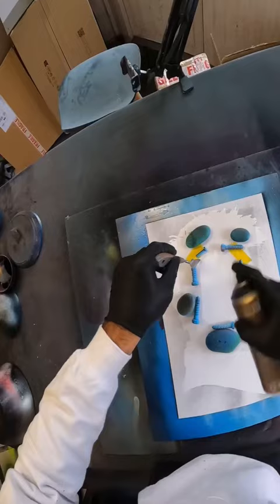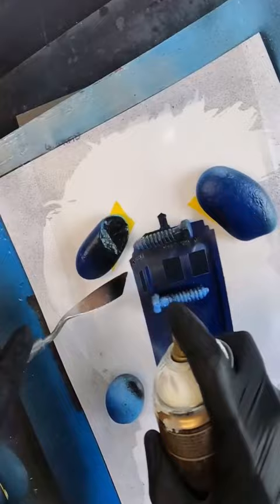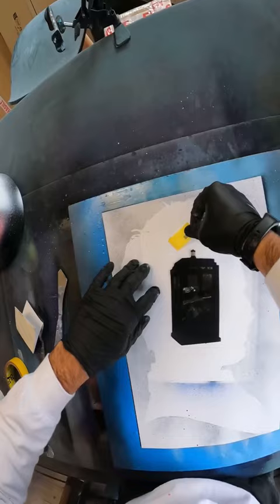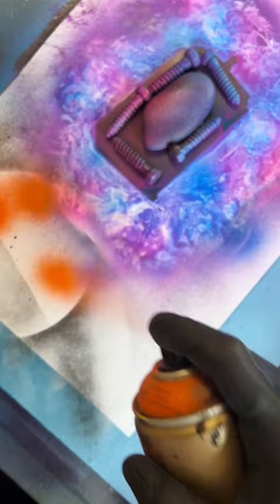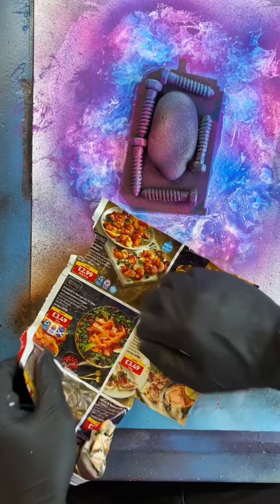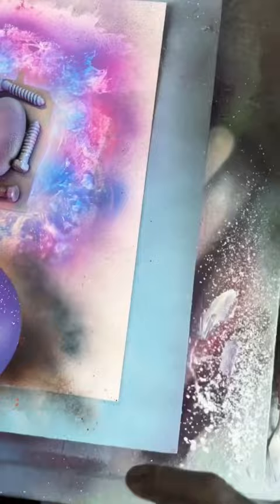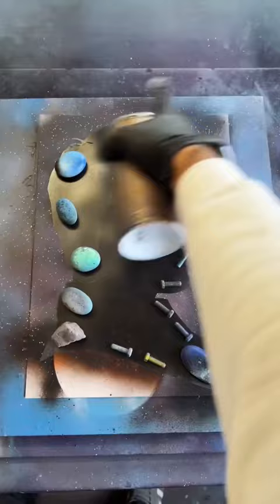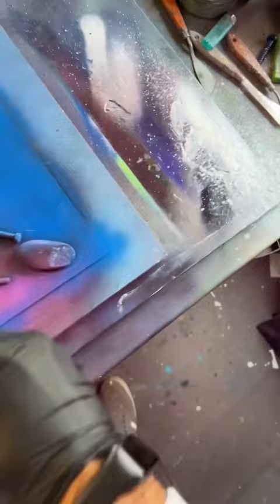Let’s paint Dr Who!